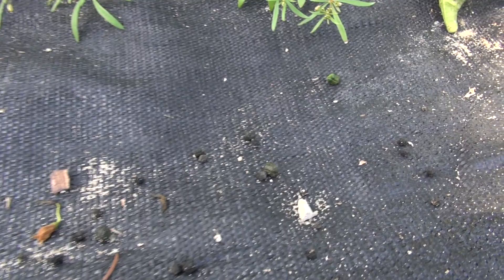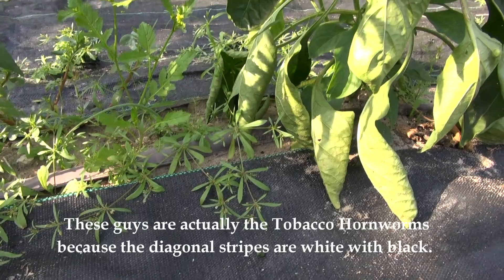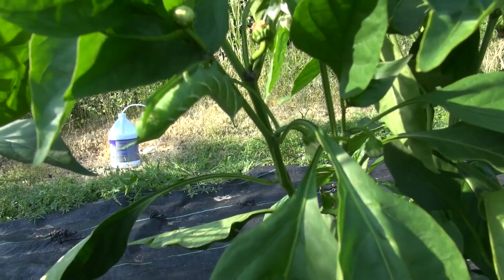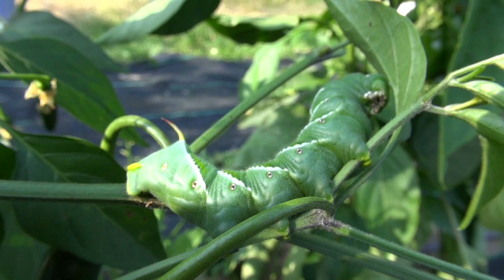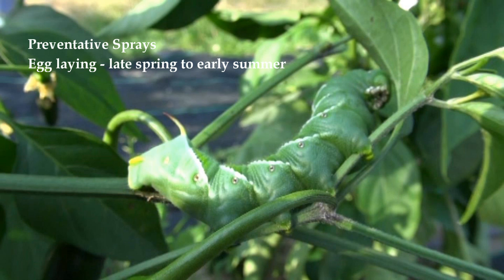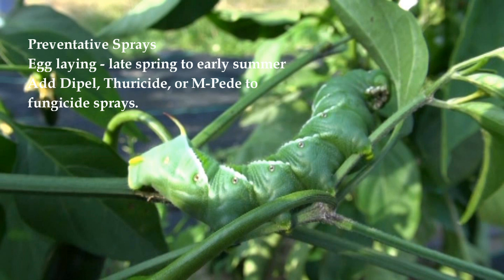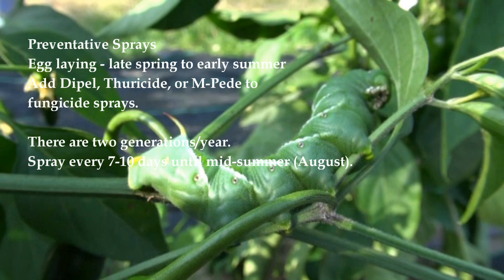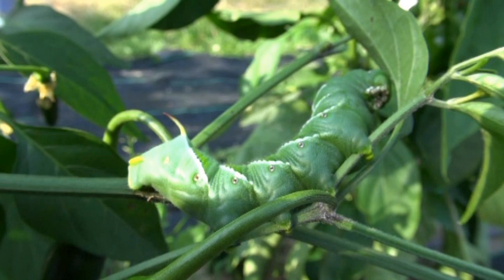How to Rid Your Tomato Plants of Hornworms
Gary L. Heilig, Horticulture Educator (retired) for Michigan State University Extension discusses how to control hornworms on tomatoes organically.